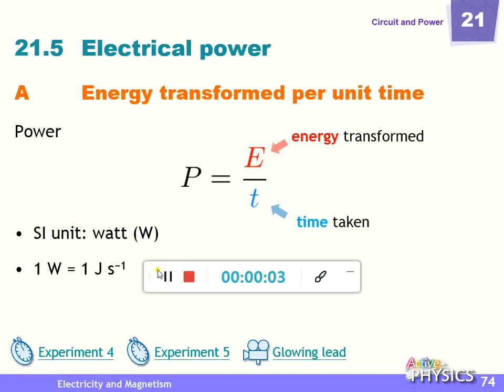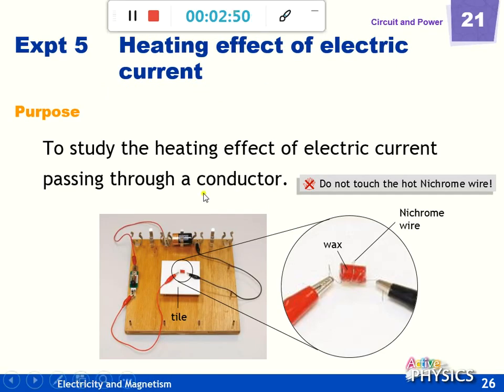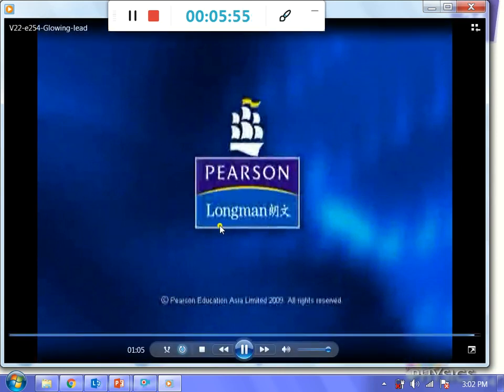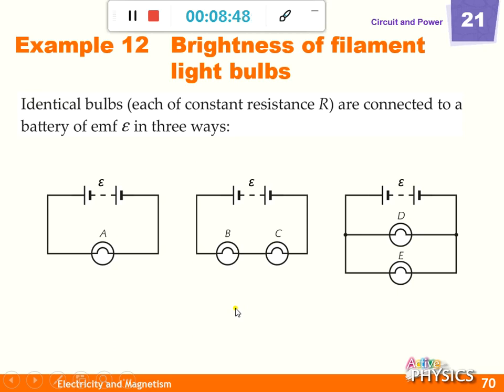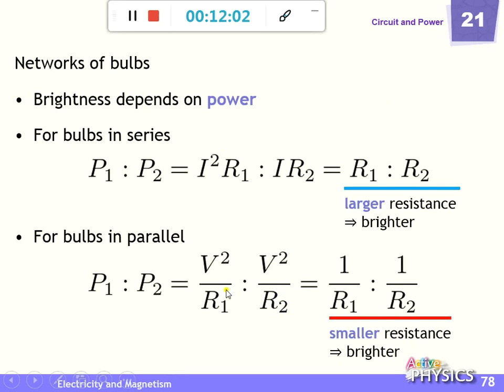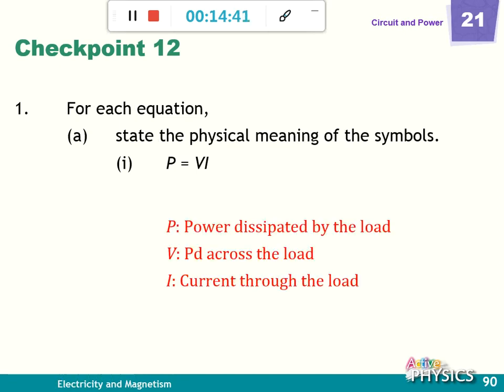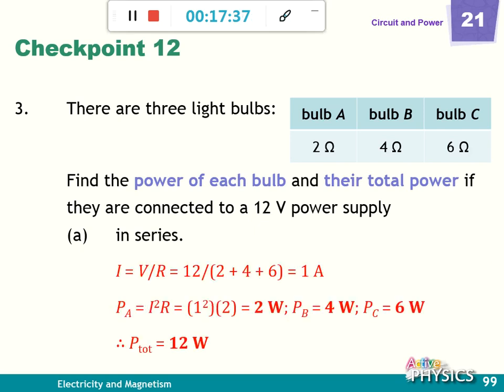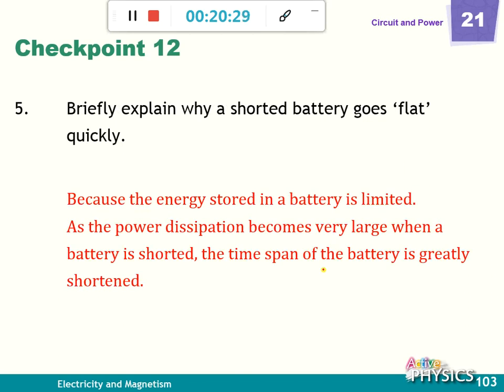13 Active Physics Textbook 4 Ch21.5 20200314 145700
13 Active Physics Textbook 4 Ch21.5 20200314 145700